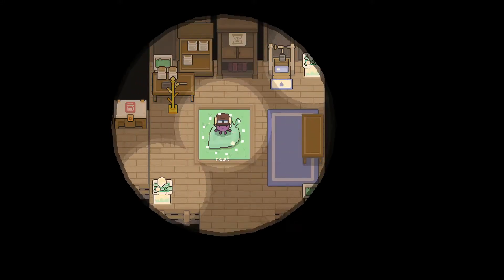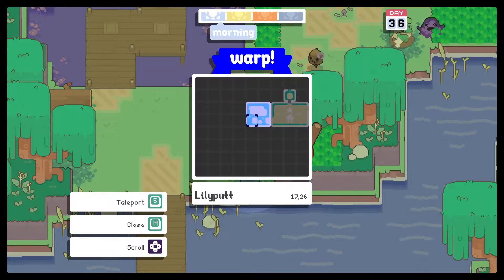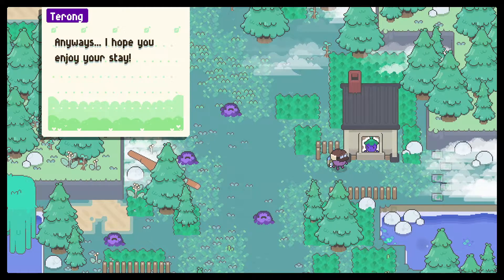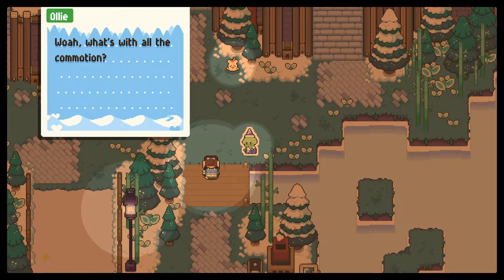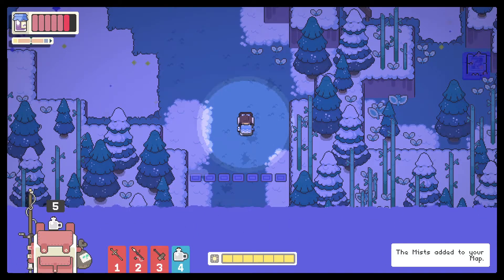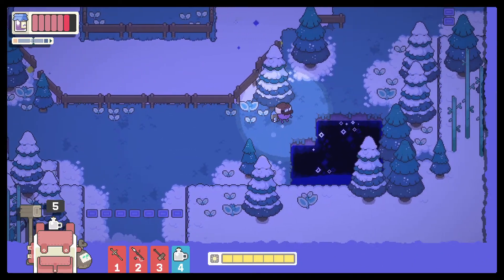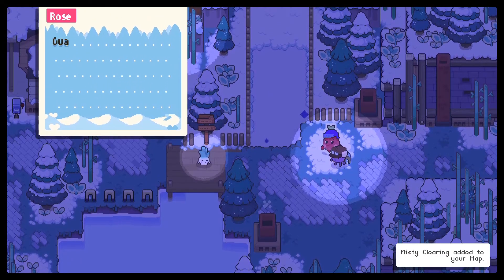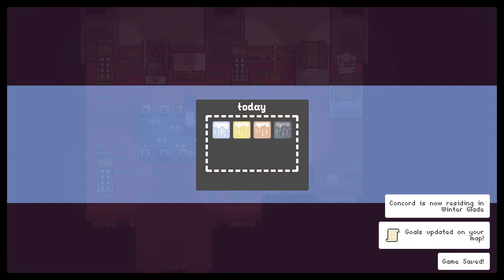Finding Plum in Winter Glade First Look | GARDEN STORY | Ep 18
First look at WInter Glade and finding Plum in the Mists.